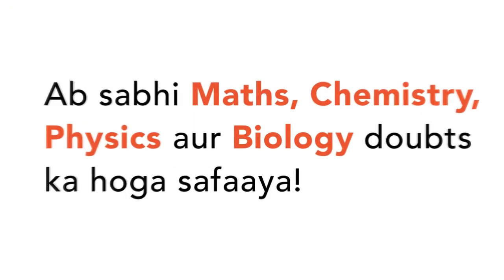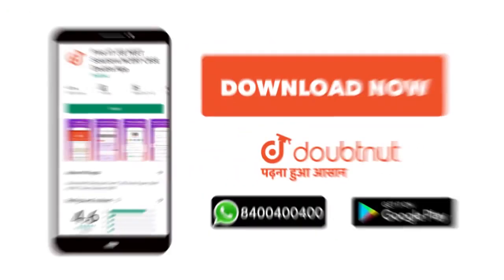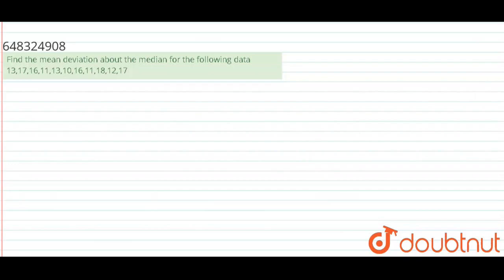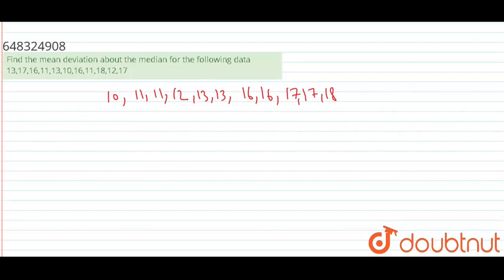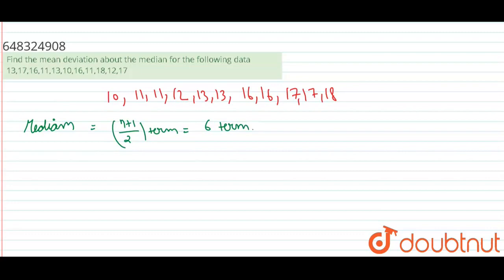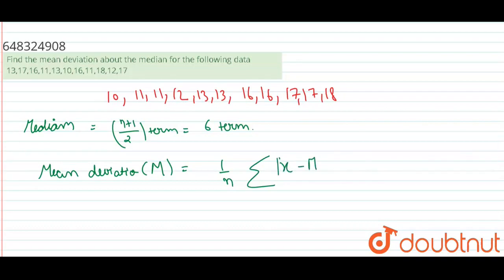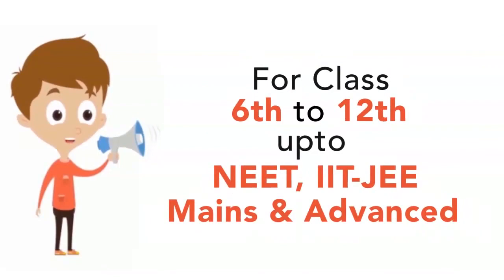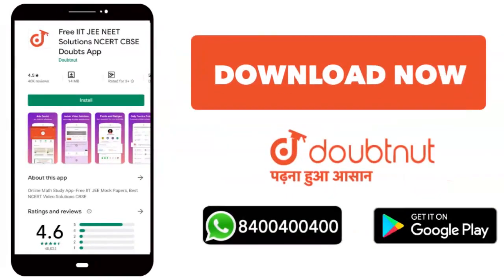Find the mean deviation about the median for the following data 13,17,16,11,13,10,16,11,18,12,17...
Class: 12
Subject: MATHS
Chapter: MEASURES OF DISPERSION (STATISTICS)
Board:IIT JEE

👉 Have Any Query? Ask Us.